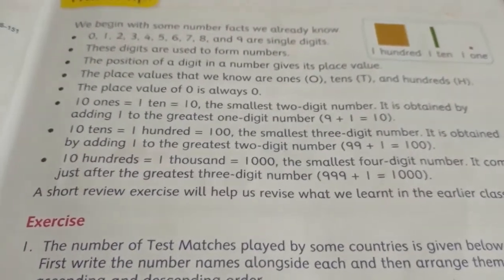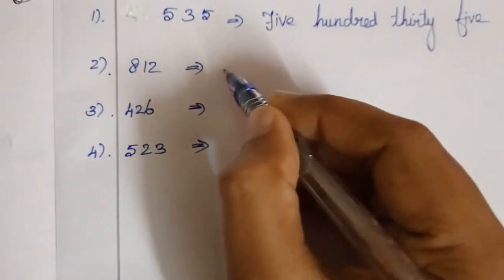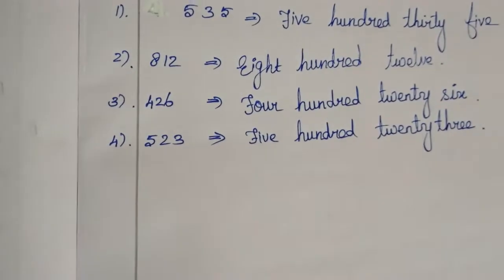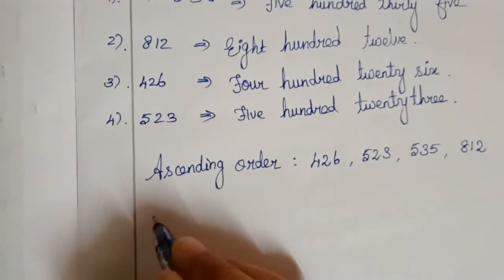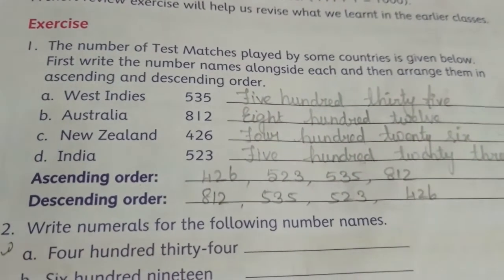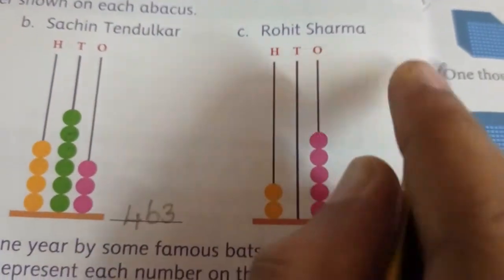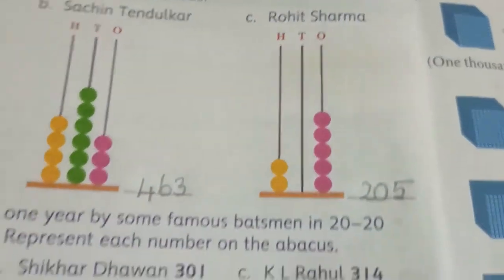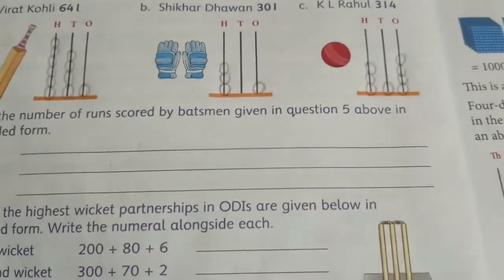Grade 3: Think Maths; Unit 1: Numbers (Revision 1),03/08/2021